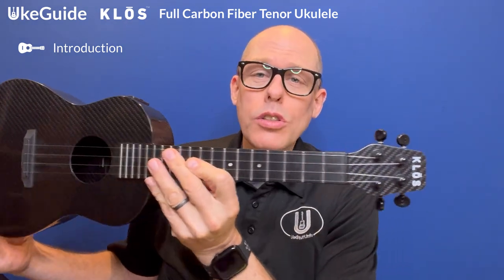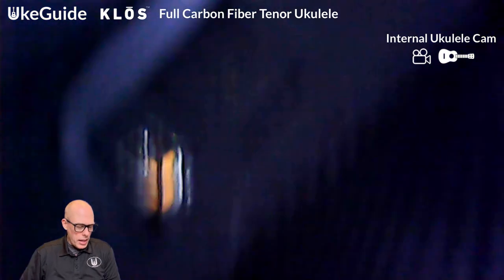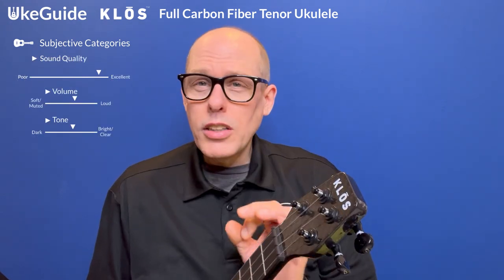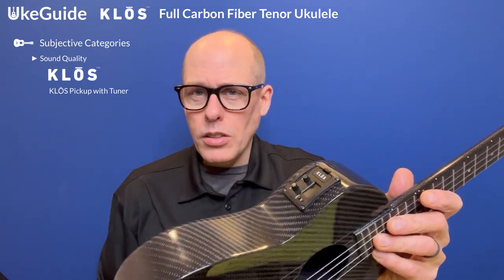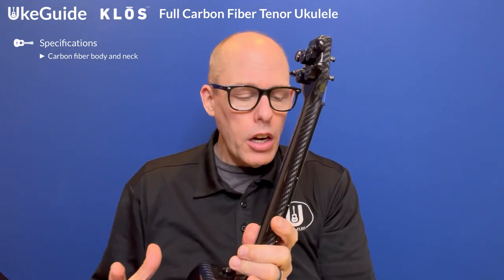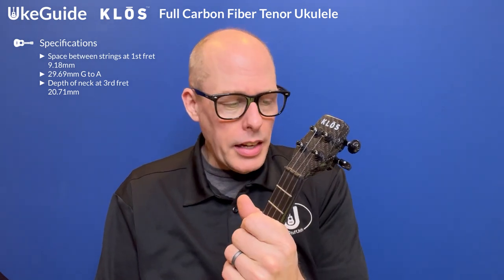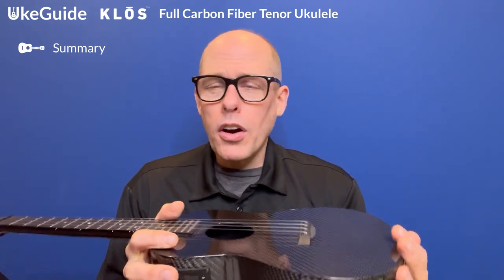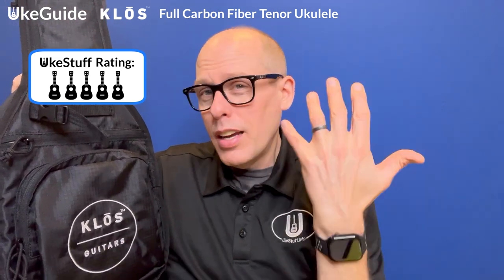UkeGuide Ukulele Review: KLŌS Full Carbon Fiber Tenor Ukulele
This is the full UkeGuide review of the KLŌS Full Carbon Fiber Tenor Ukulele

00:00 Title
00:07 Tuning
00:19 Sound Demo
02:50 Introduction
04:07 Subjective Categories
05:27 Internal Uke Cam
07:16 Back to Subjective Categories
11:35 Tonal Energy Tuner Harmonic Energy Series
12:50 KLŌS Pickup with Tuner
16:28 Specifications
19:49 Summary
25:23 UkeStuff Rating